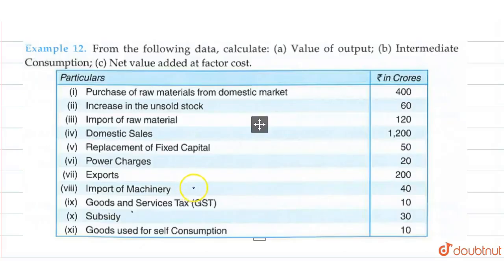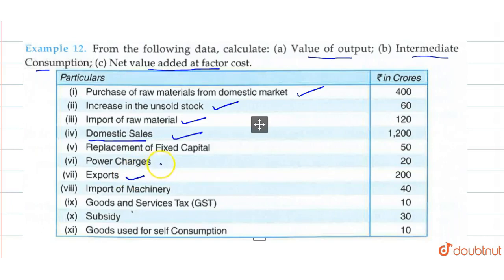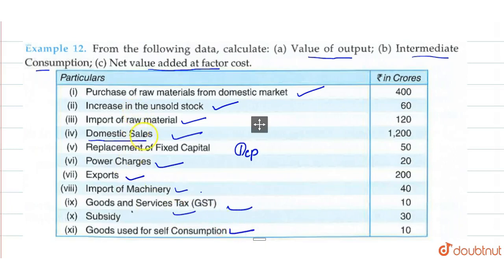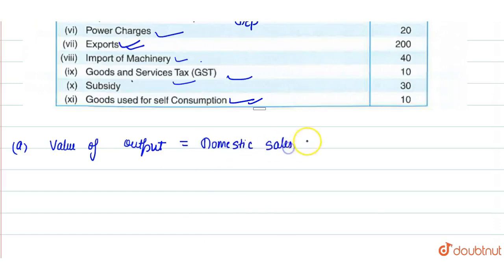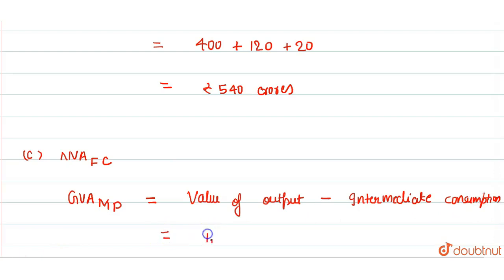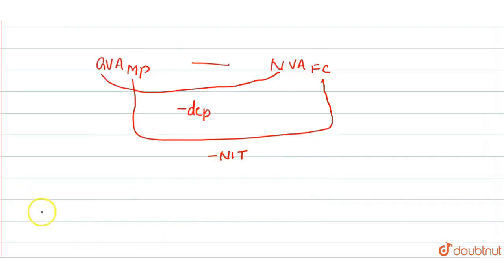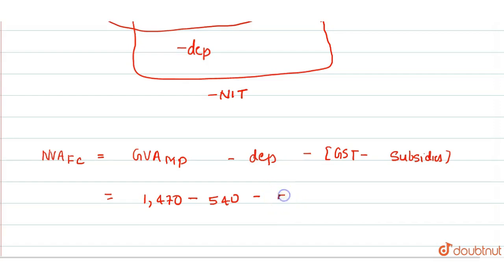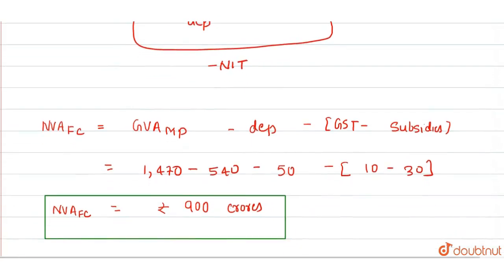From the following data, calculate : (a) Value of output, (b) Intermediate Consumption, (c )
From the following data, calculate : (a) Value of output, (b) Intermediate Consumption, (c ) Net value added at factor cost.